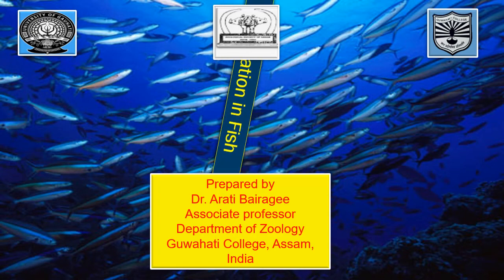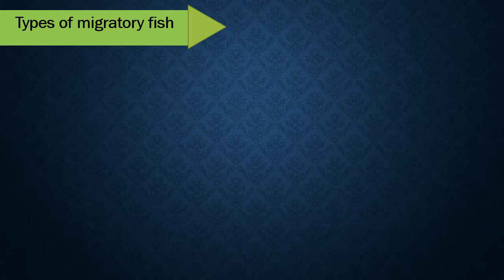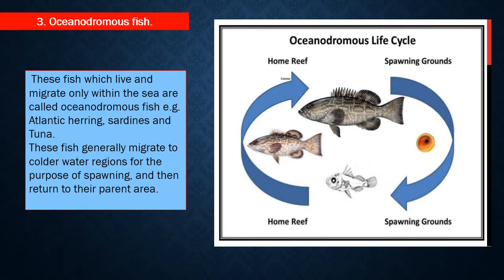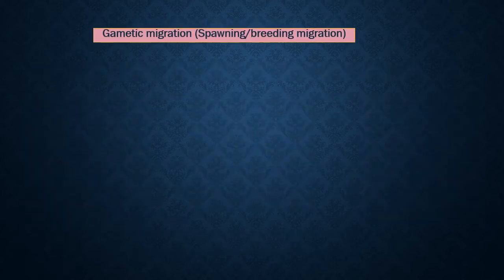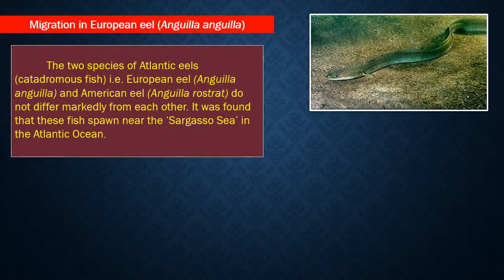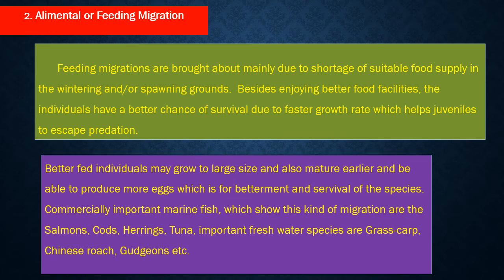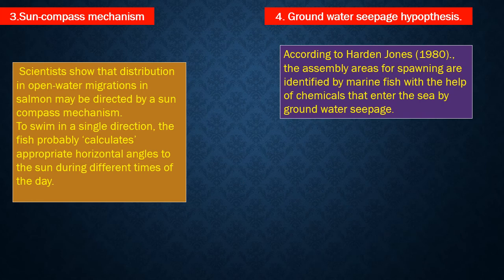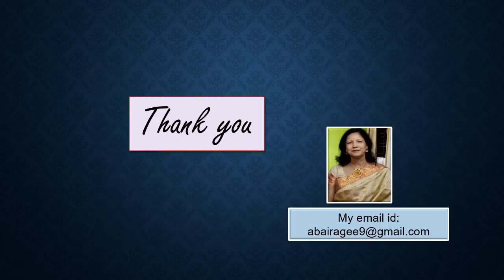Migration in Fish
The presentation deals with the types of migratory fish, causes of migration, migration of Salmon and theories of migration
Instructor: Dr. Arati Bairagee, Associate Professor, Department of Zoology, Guwahati College, Assam, India